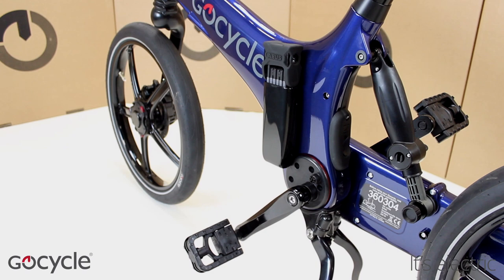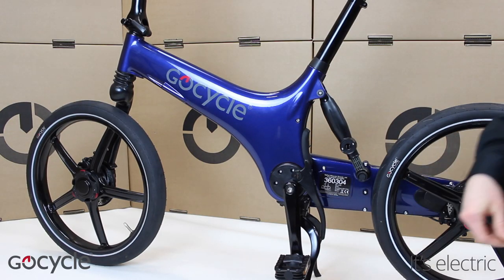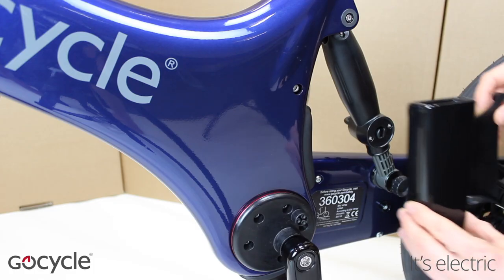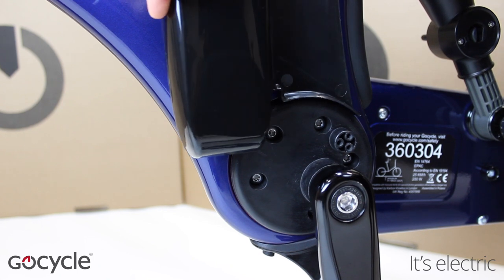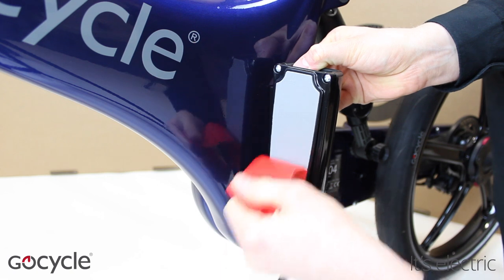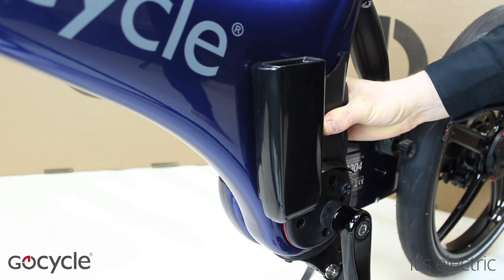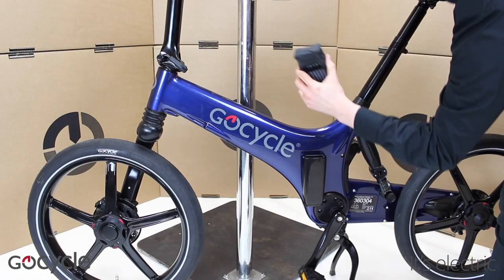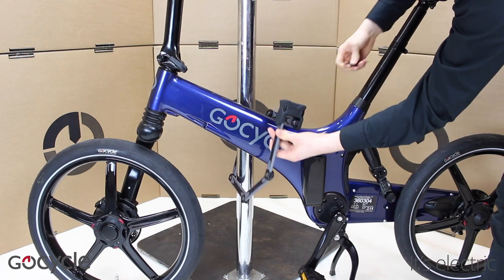Gocycle - Holster Lock